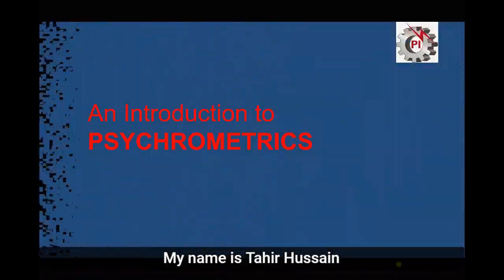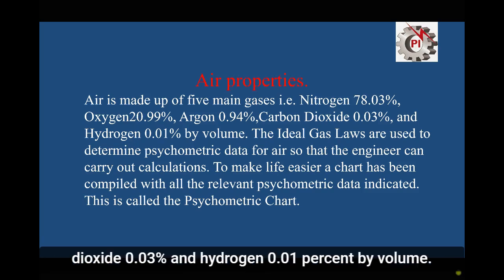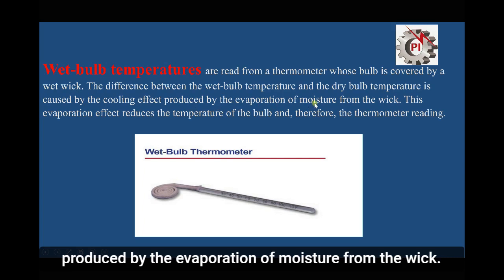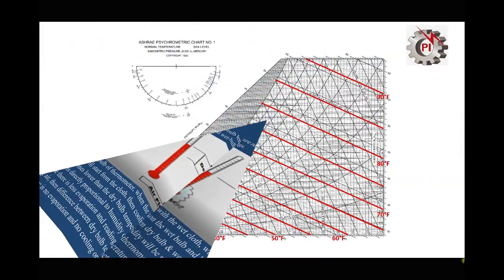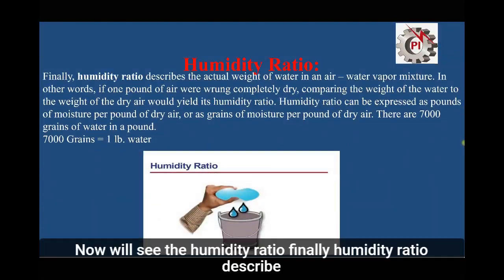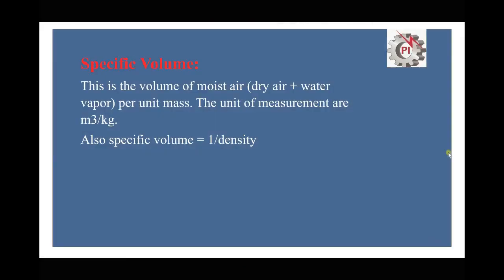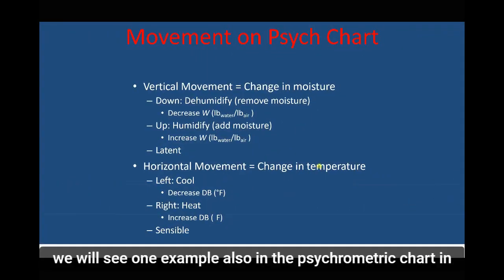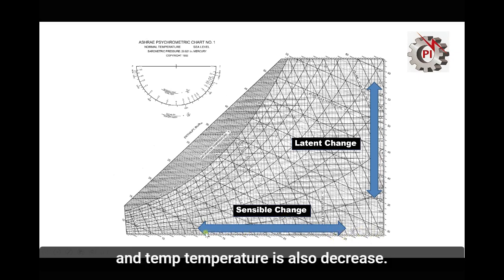Introduction to PSYCHROMETRICS In English | Tahir Hussain Mep Industry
Psychrometry is the science dealing with the physical laws of air – water mixtures. When designing an air conditioning system, the temperature and moisture content of the air to be conditioned, and the same properties of the air needed to produce the desired air conditioning effect, must be known. Once these properties are known, the air conditioning task can be determined. This analysis can be performed using the psychrometric chart.
Graphic representation of the property interrelationships of mixtures of air and water vapor  “Understanding Psychometrics”
Used to solve process problems with moist air
1.Heating & Cooling
2.Humidification & Dehumidification
 Chart Availability:
Temperature
1.Normal 32° to 120°F
2.Low Temp ‐40° to 50°F
3.High Temp 60° to 250°F
Barometric or Atmospheric Pressure
At sea level: 29.921 inches of mercury
5000 ft and 7500 ft altitude